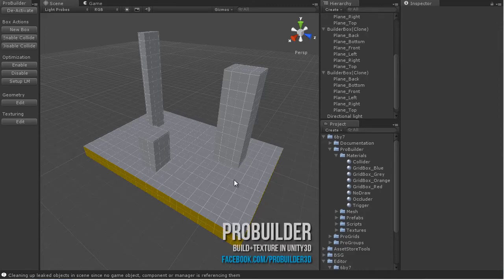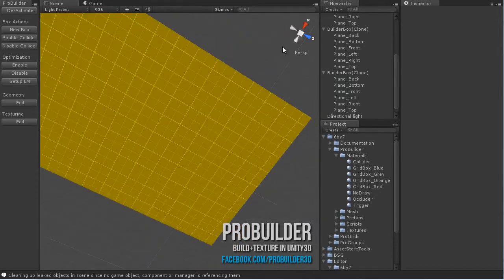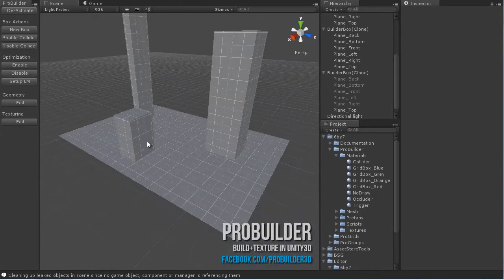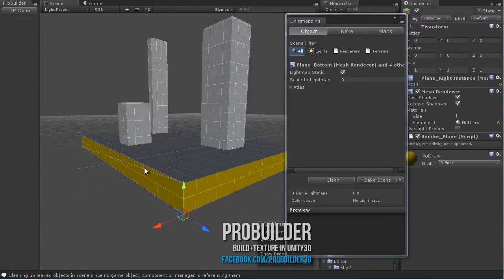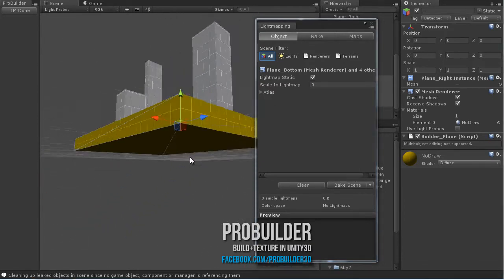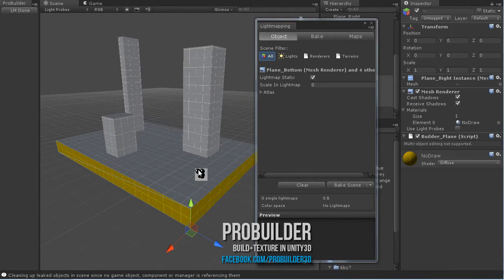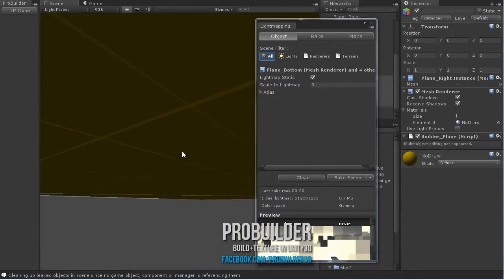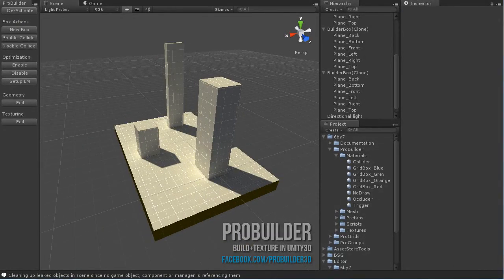ProBuilder: "Lightmap Mode" Update.mp4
ProBuilder for Unity3D- added a special "lightmapping mode" for baking much better lightmaps. Follow the directions, folks!